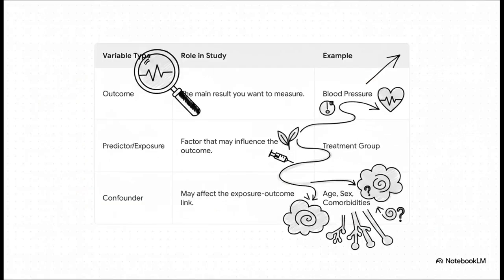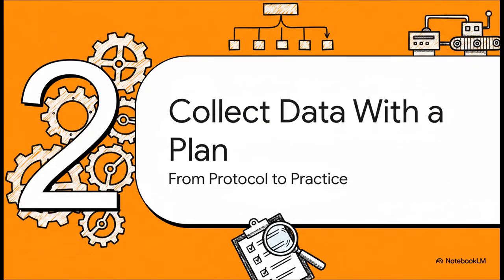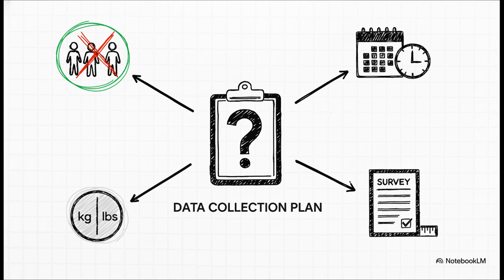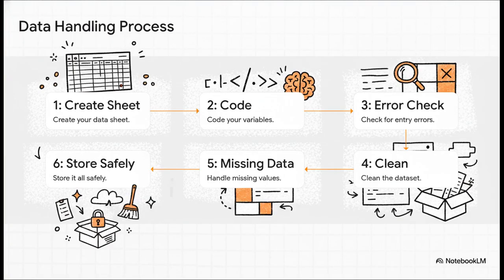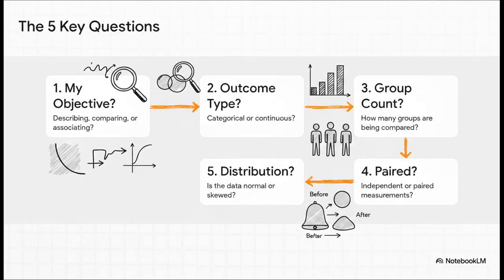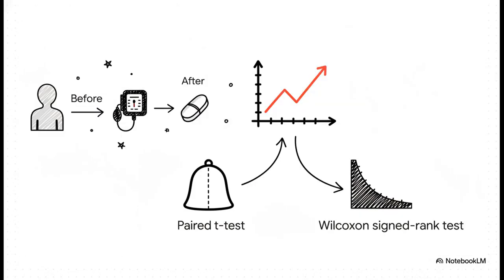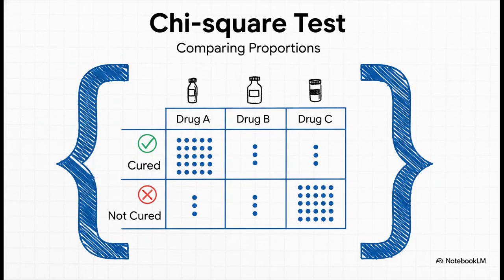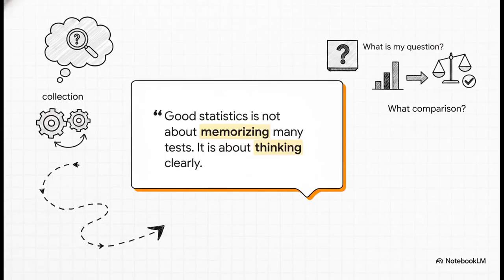Data Collection & Analysis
Research methodology workshop series for medical postgraduate students